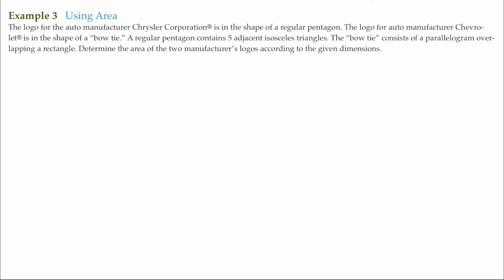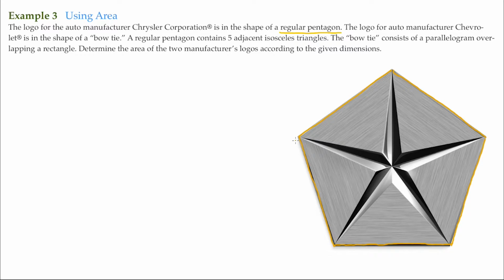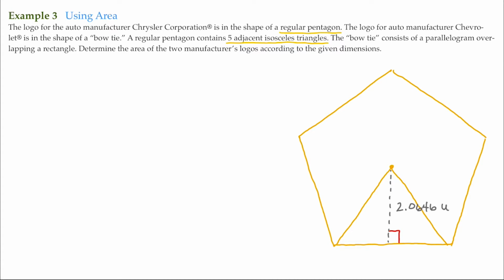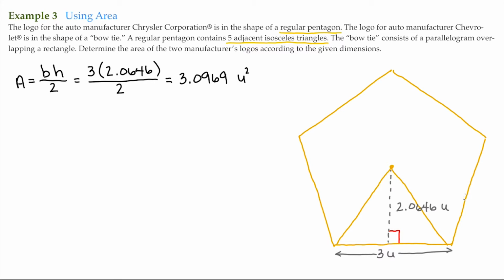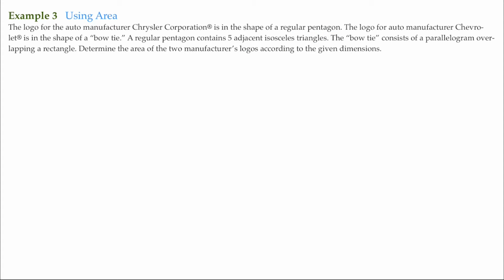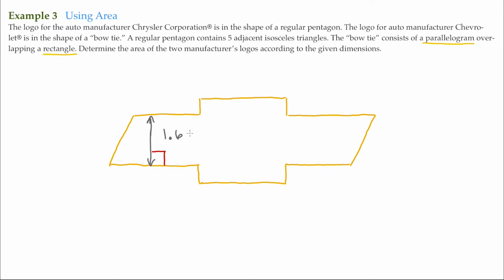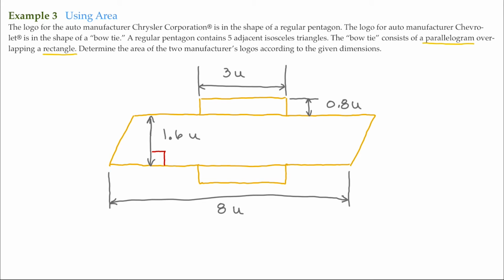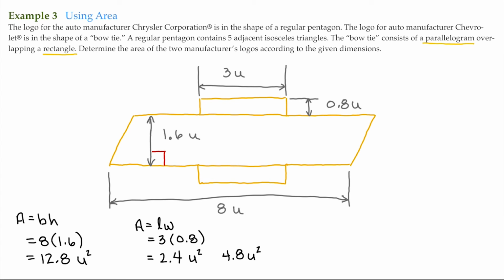6.3 Example 3